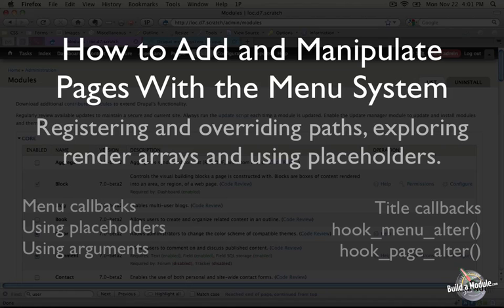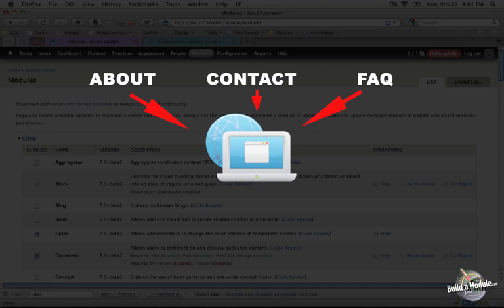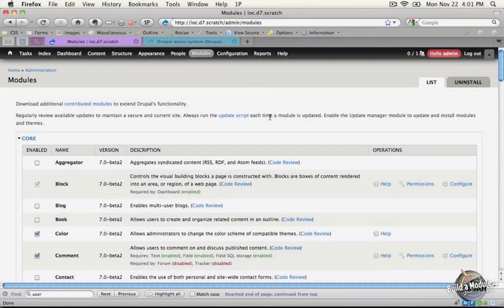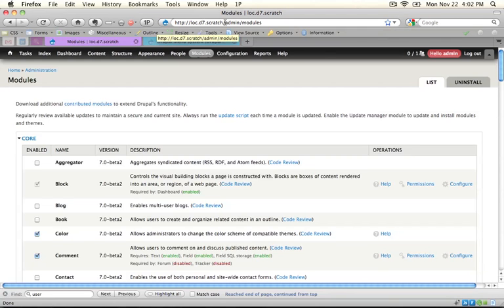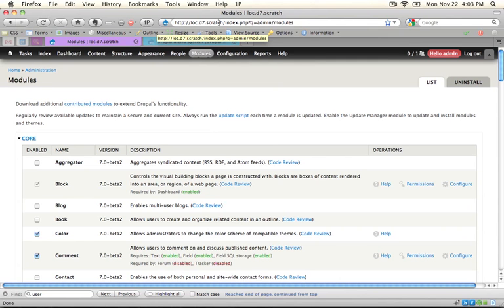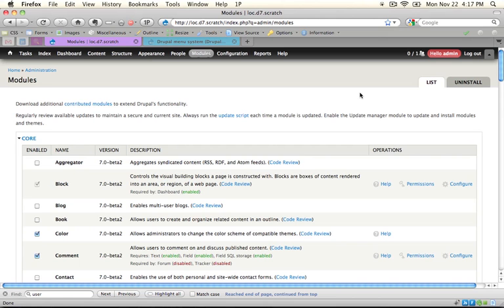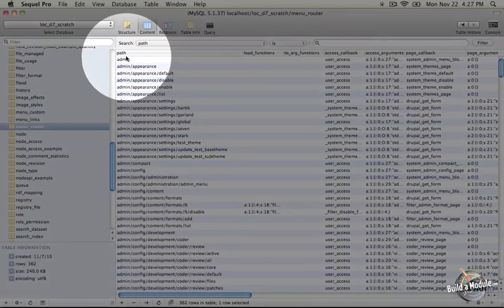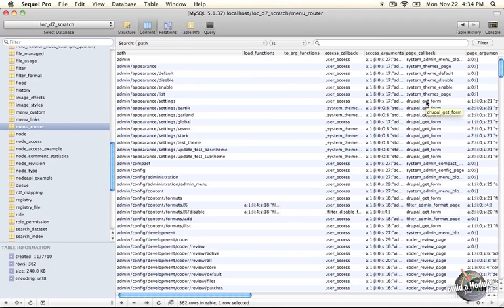how the menu system works